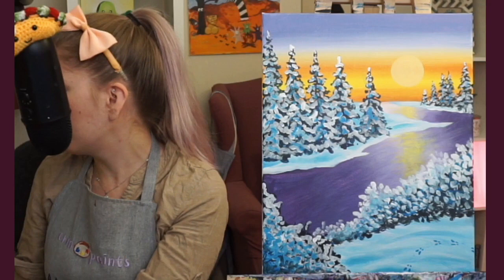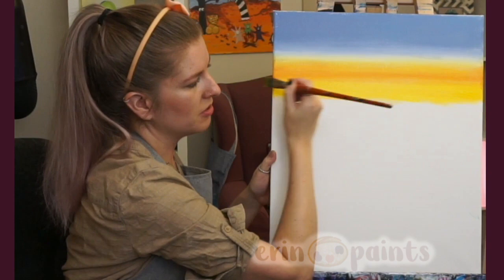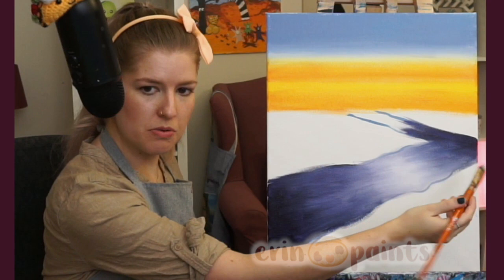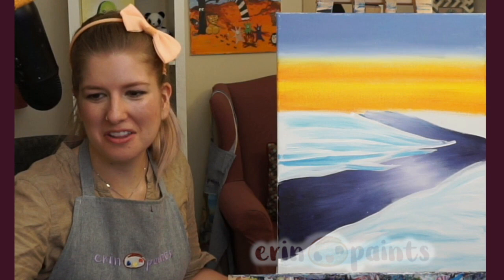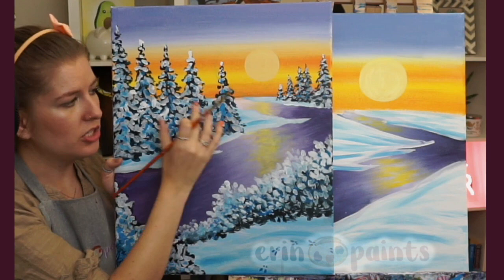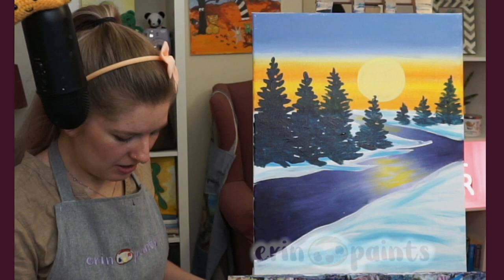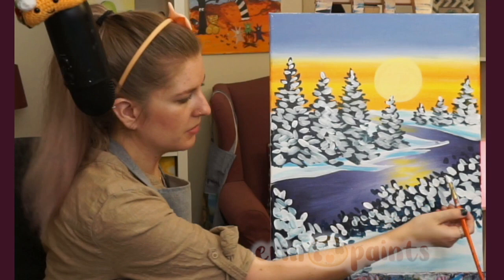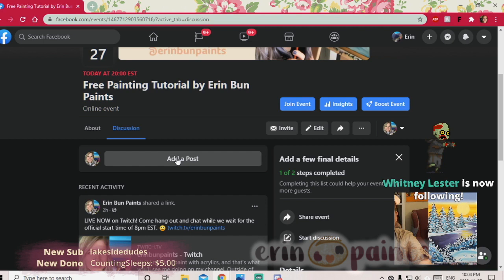Learn to Paint 'Winter's Sunset'! Step by Step Acrylic Painting Tutorial by erinbunpaints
Hey! I'm Erin. I paint. Wanna paint with me? :) I steam painting-related content LIVE on Twitch. Come hang out! or enjoy this full version of a recent tutorial stream. Happy painting!

Supplies used:
Acrylic paint: white, black, red (START Academic Acrylic, found at Curry's Art Store)
Canvas: 16x20

Originally streamed on Twitch, 11/27